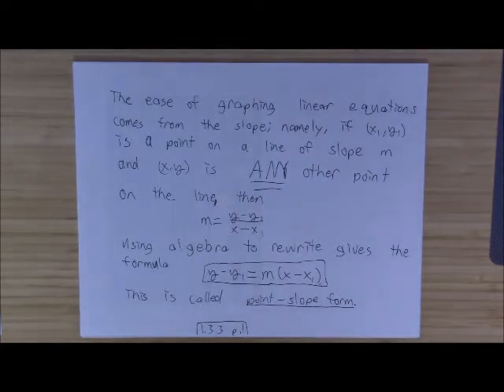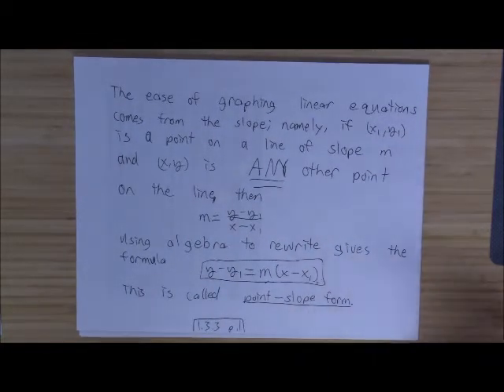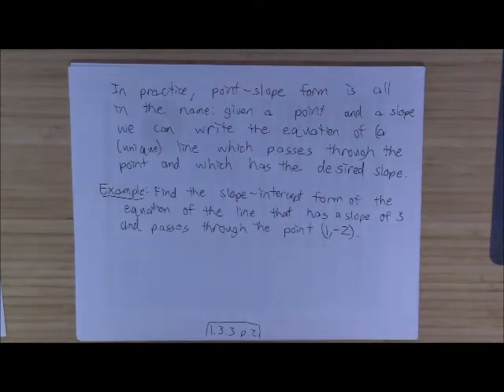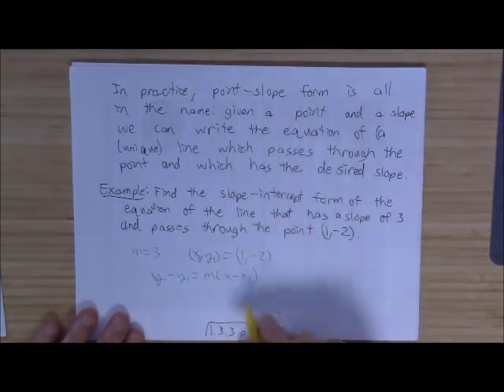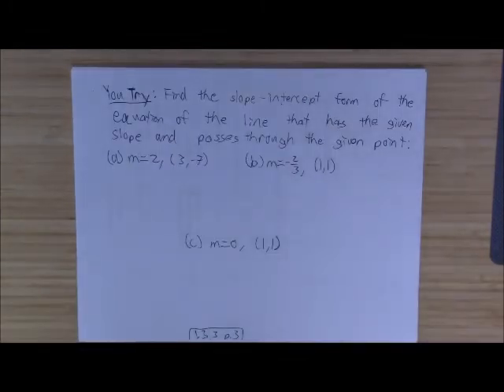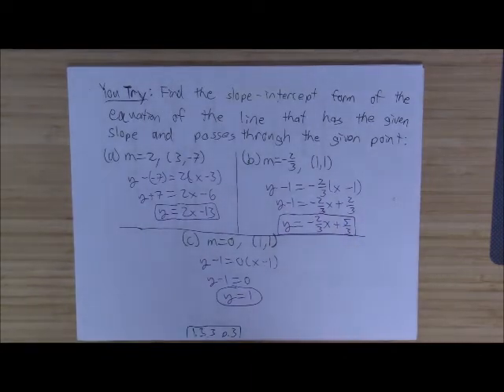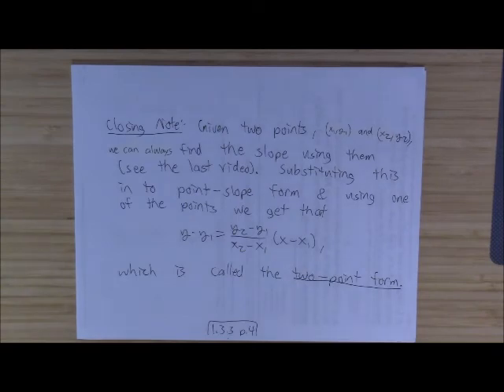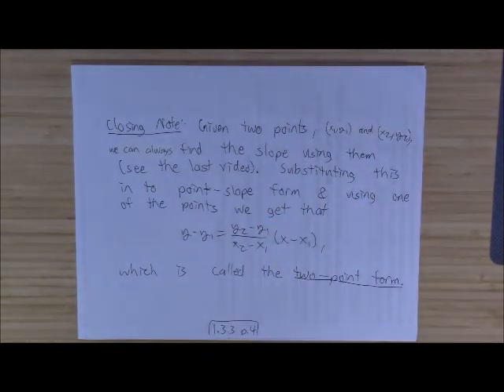SWAU Math 110 - 1.3.3 Writing Linear Equations